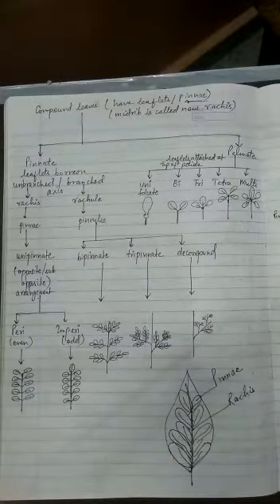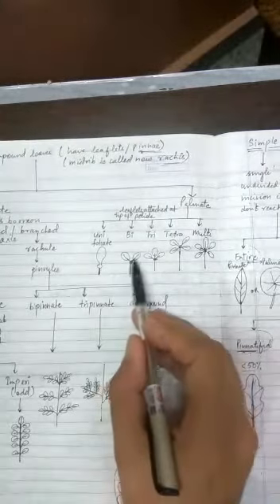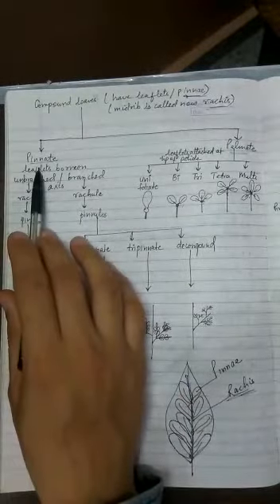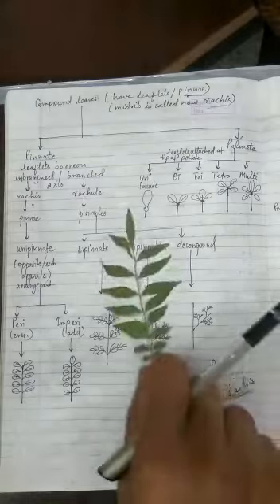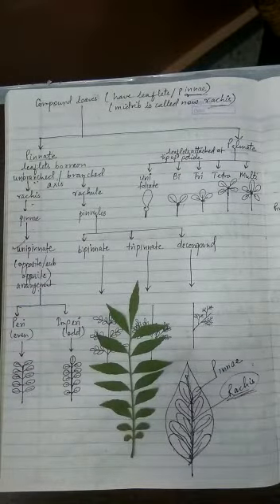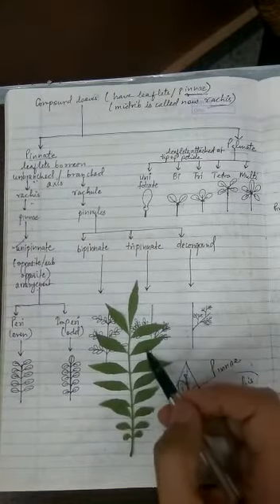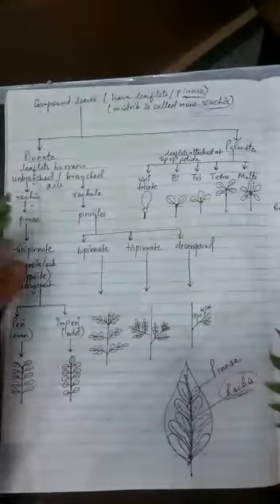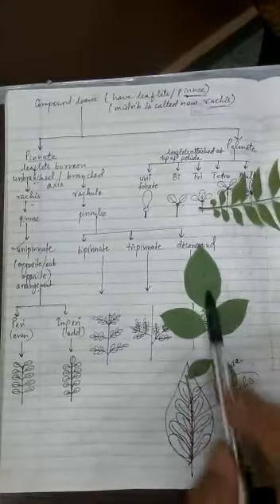Class XI Biology By Neeraj Sir Part 2